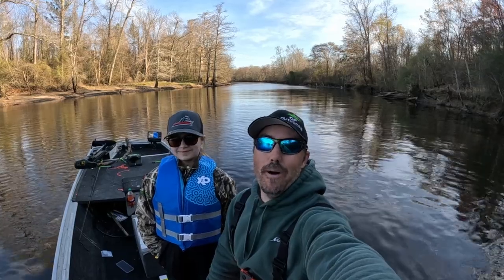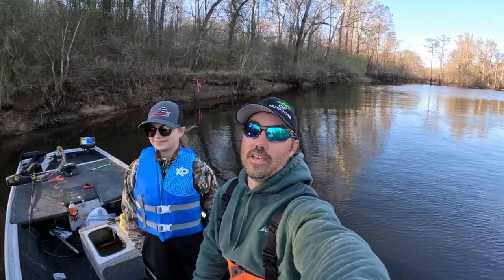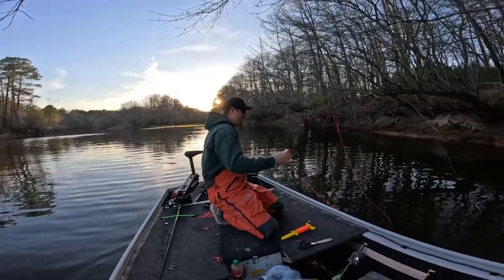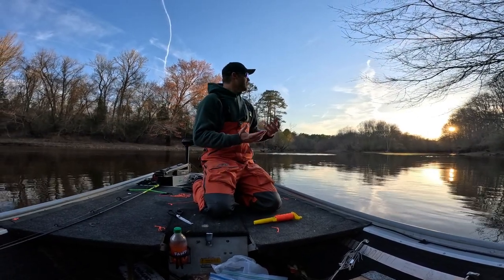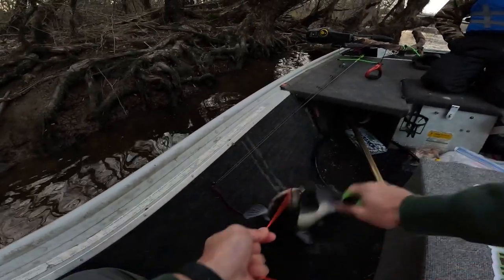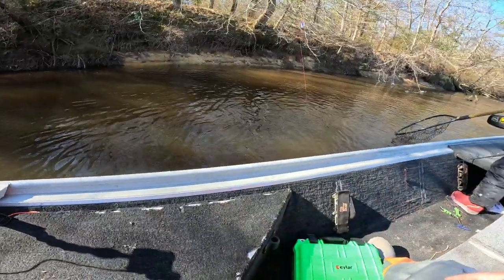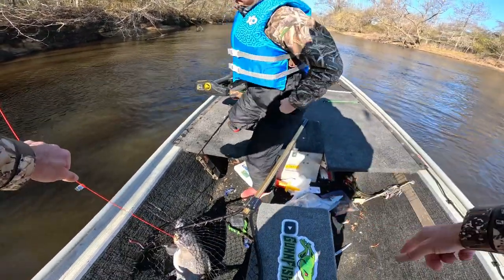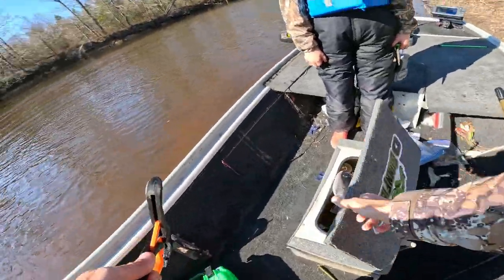Running LIMB LINES For BIG RIVER CATFISH!! || Limb Line Fishing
On today's video my daughter and I headed to our local river to chase catfish. We used an old method of tying lines to limbs to catch big blue catfish! Its a ton of fun! Check it out!!